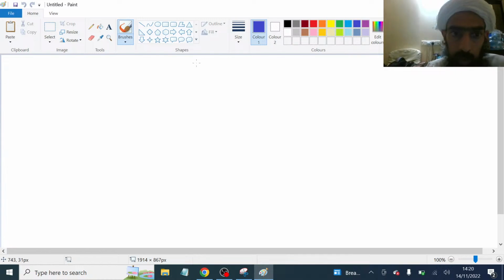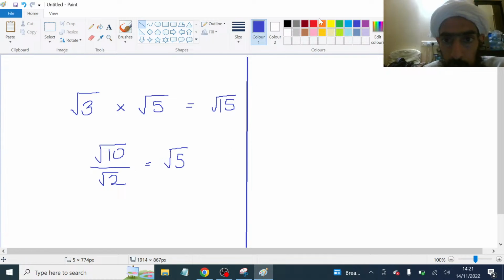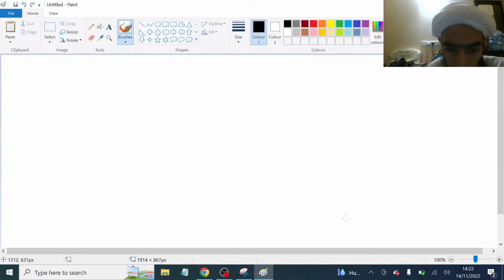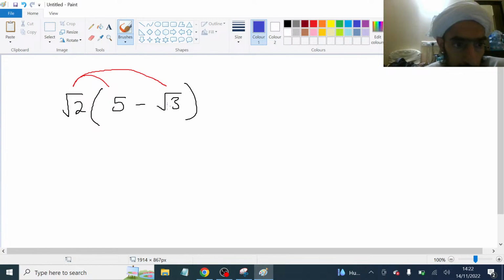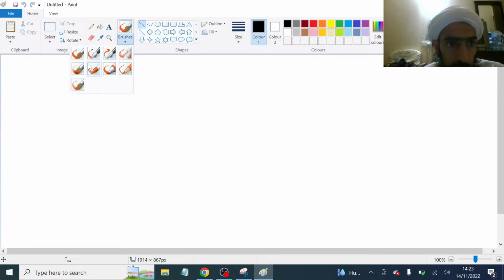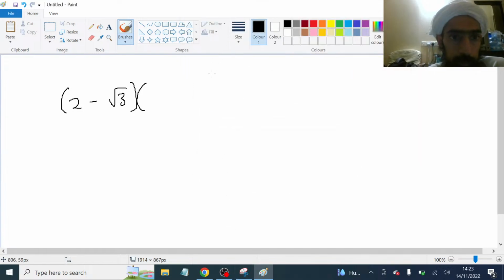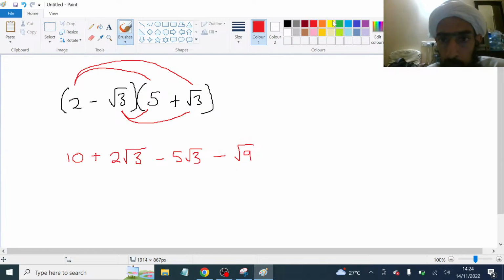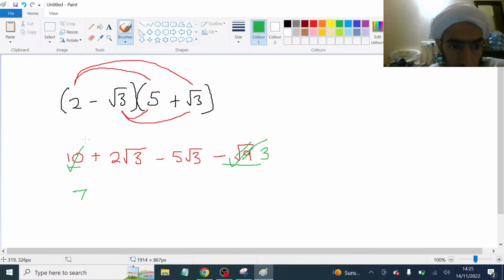A-Level Edexcel Maths / IAL Maths, Year 1 Live Lesson, 2022, 021 - Surds B